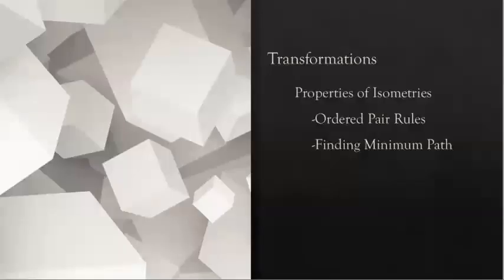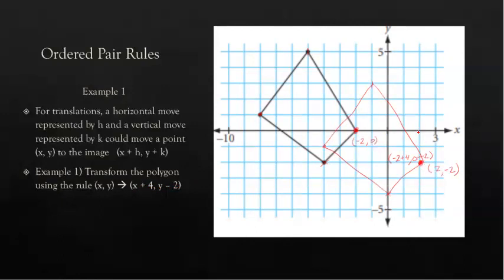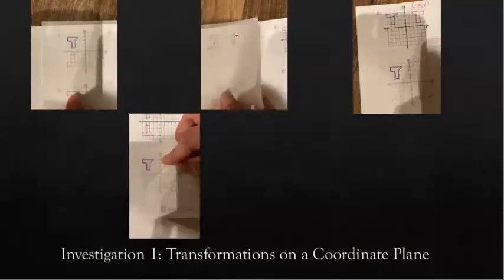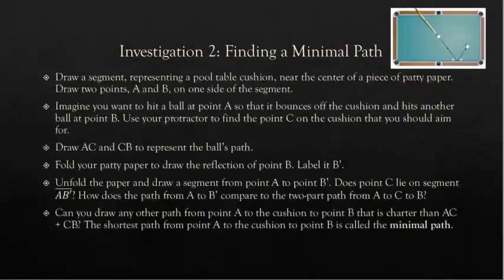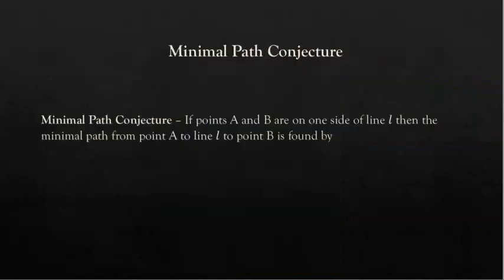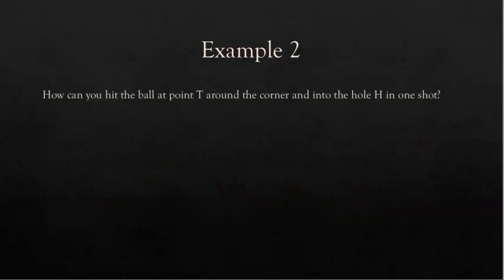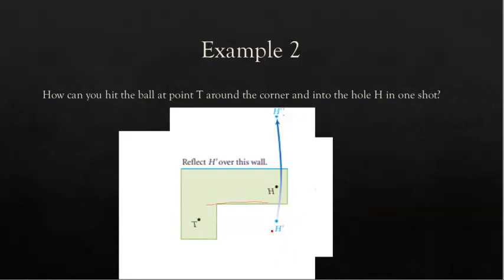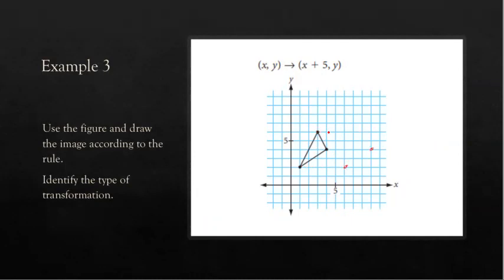Discovering Geometry Lesson 44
Discovering Geometry Lesson 44, 7.2, Properties of Isometries